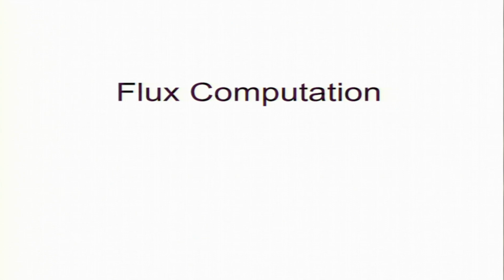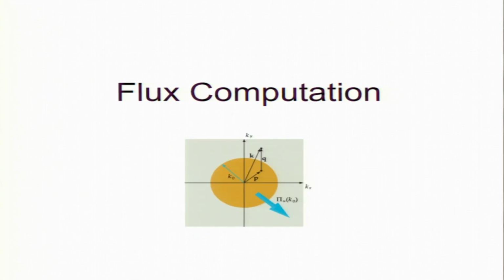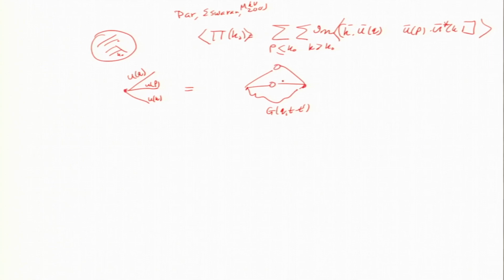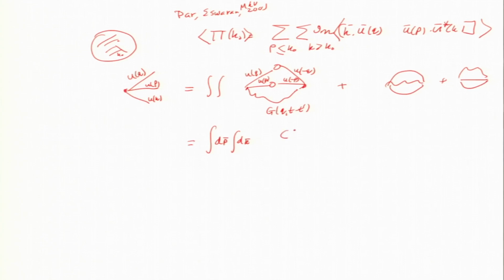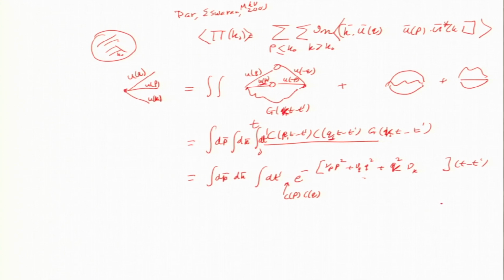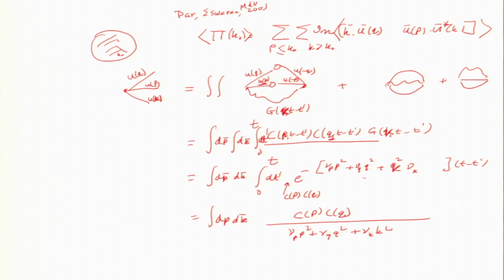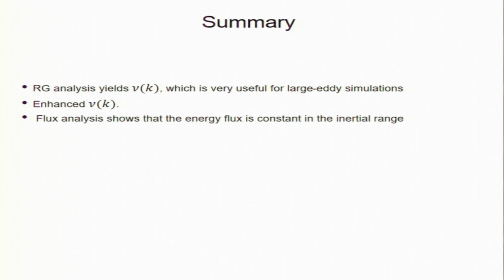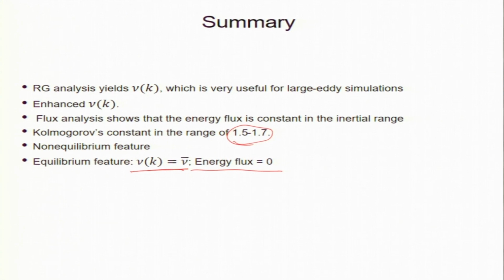Lecture 59 : Flux Computation for the Navier Stokes Equation